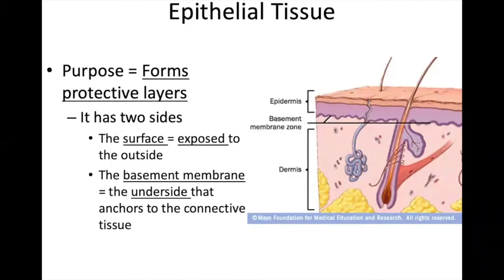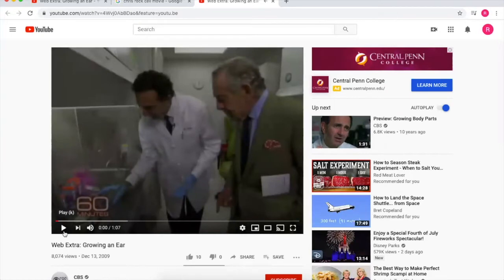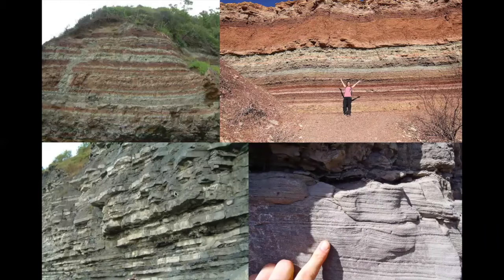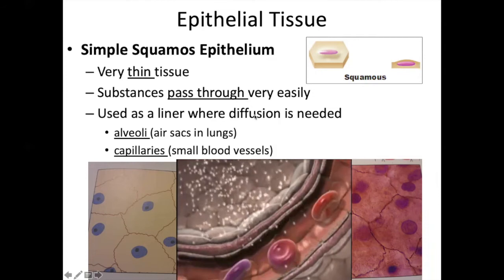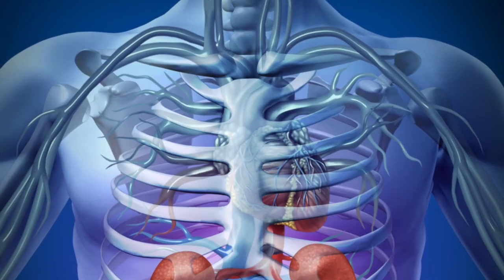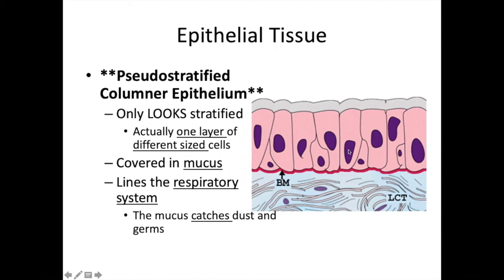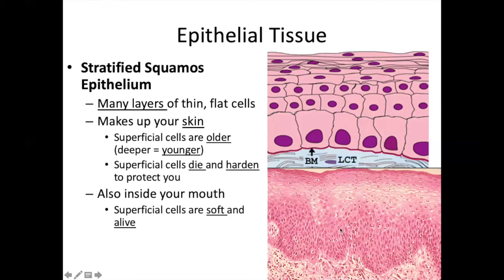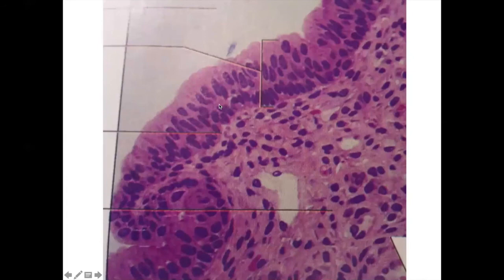Tissues Notes 2 Epithelial